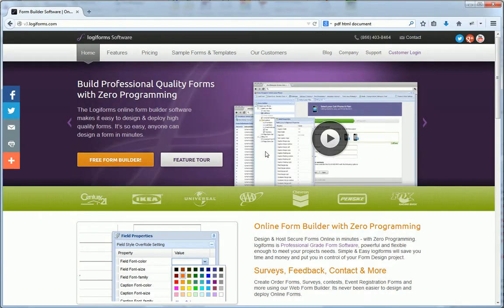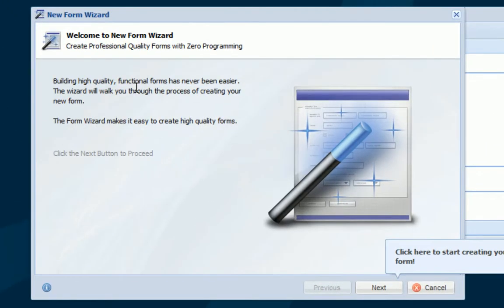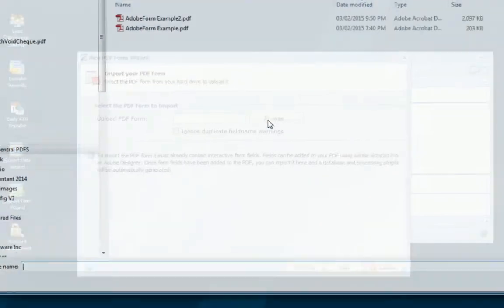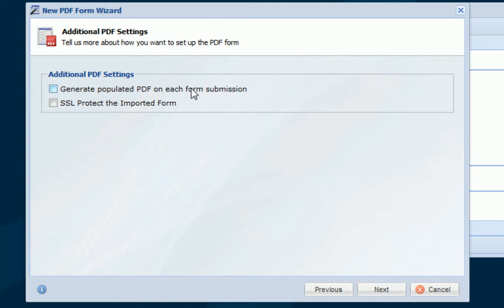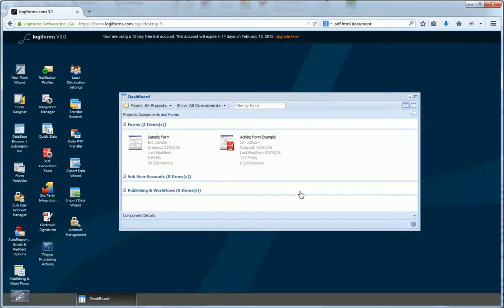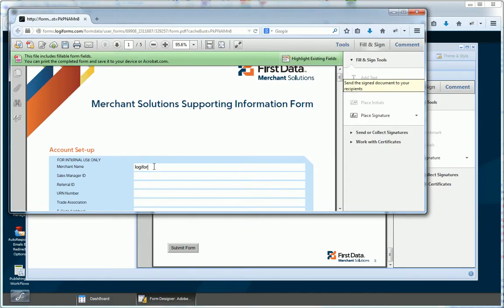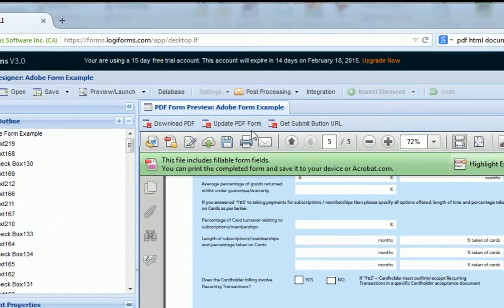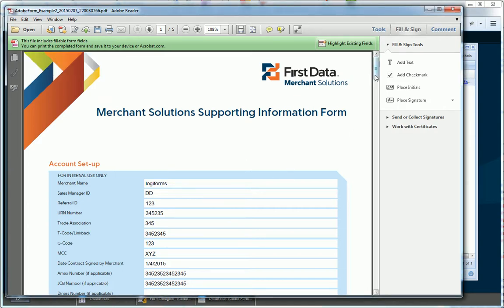Importing your Adobe Form Central PDFs into logiforms.com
Instantly import your existing Adobe Form Central PDF's into logiforms and host them online.